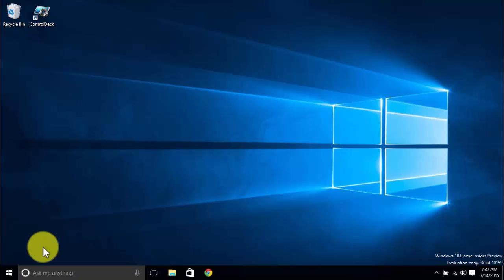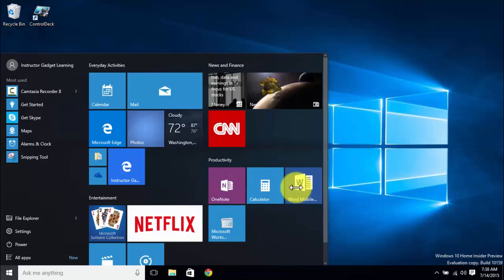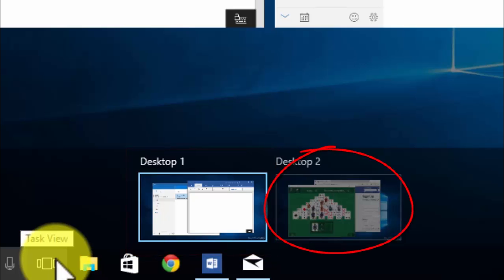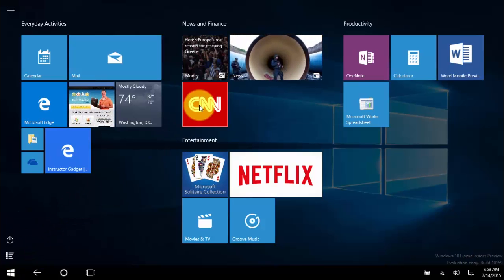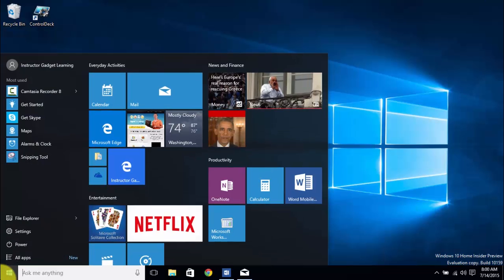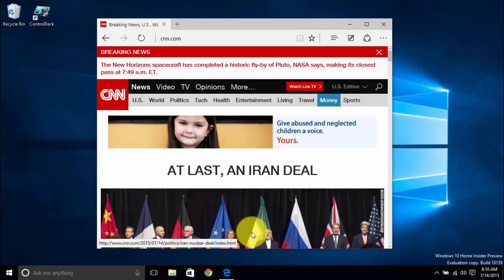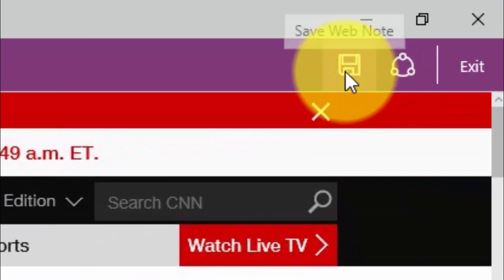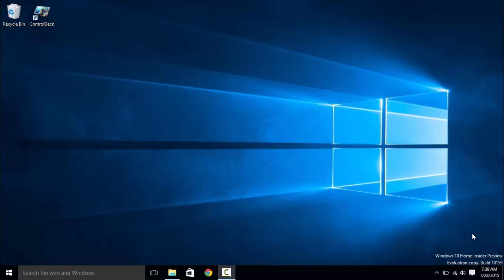Windows 10: What's New in Windows 10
We take a look at some of the essential new features of Windows 10.

Windows 10 is the latest in a long line of Windows operating systems. In this video we introduce some of the most exciting new features. In the months to follow we will we will dive deeper into each of the features so that you can master its use!